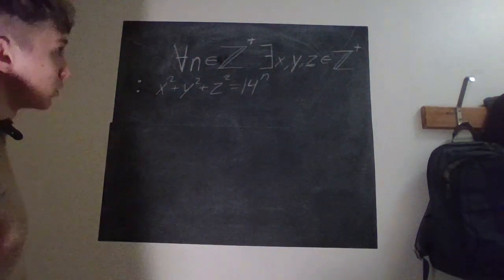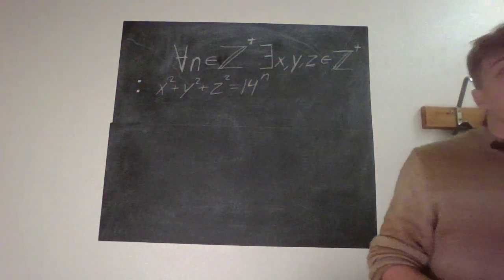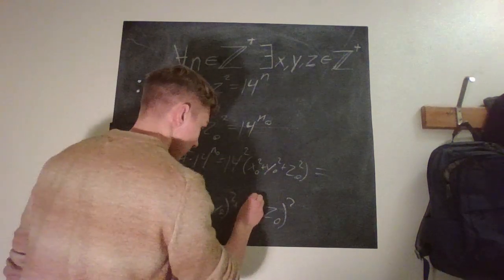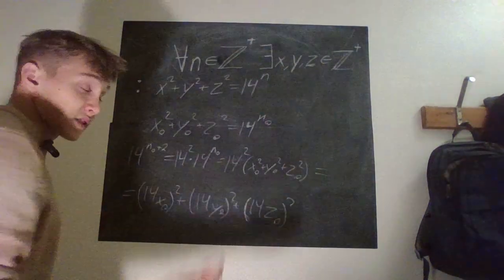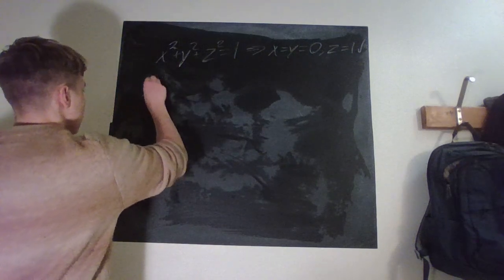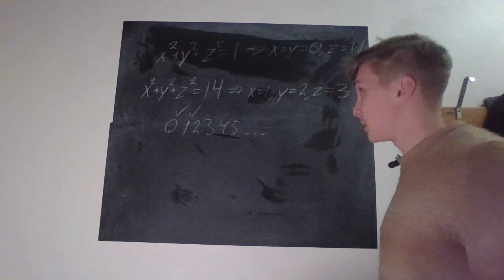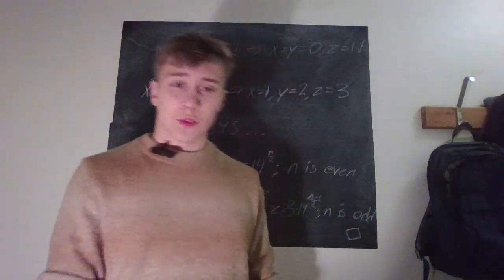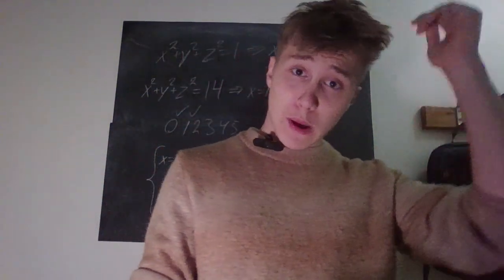Find a solution for every n!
All are integers, of course!